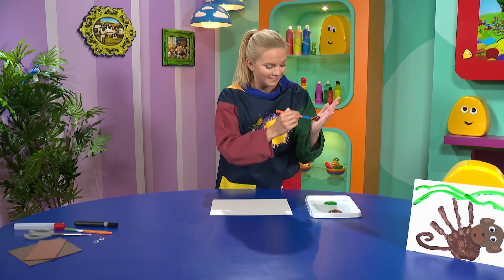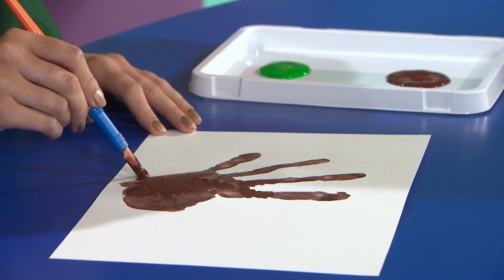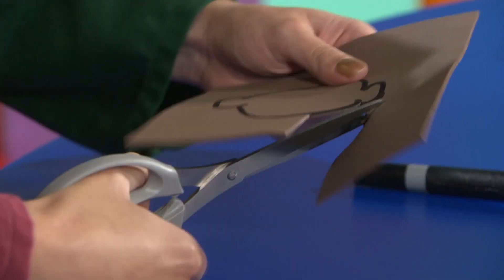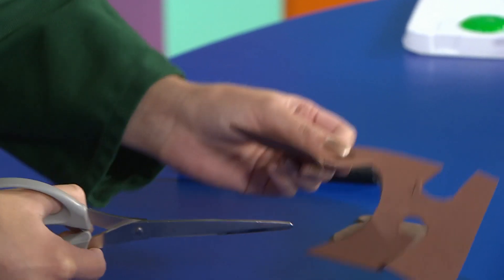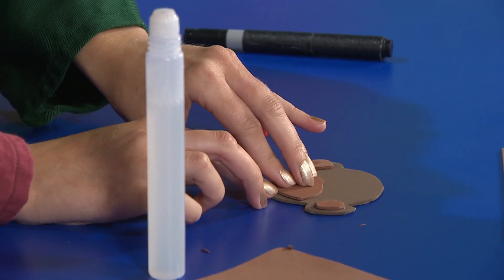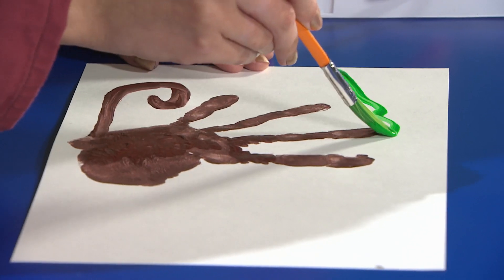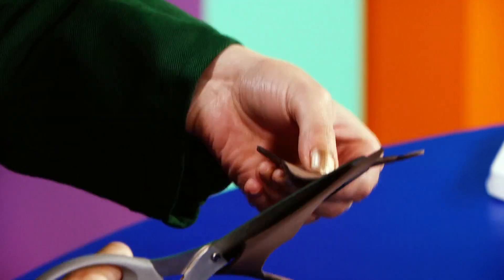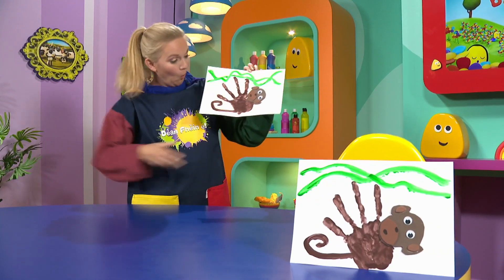Dèan Fhèin e! | Muncaidh | CBeebies ALBA | BBC ALBA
A bheil thu airson muncaidh a chruthachadh cuide ri Carrie? Siuthad, feuch orra.

Make a monkey, with help from Carrie.